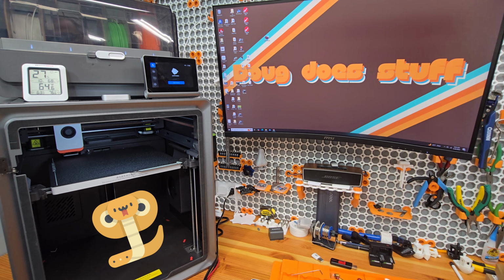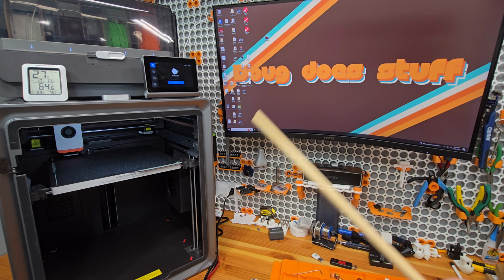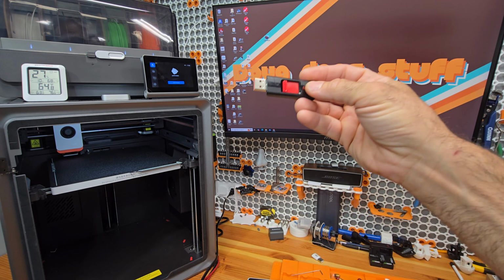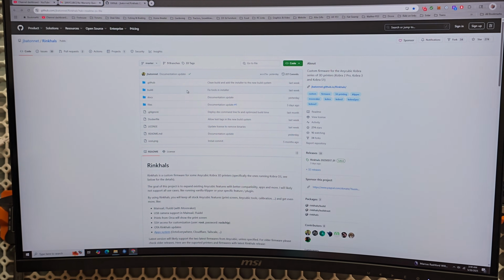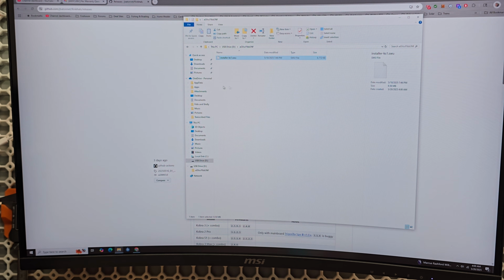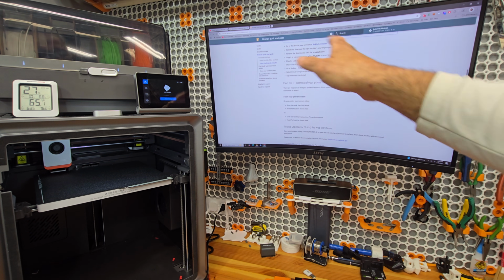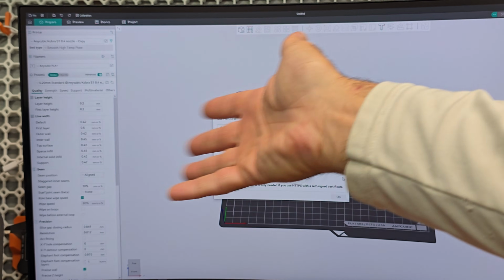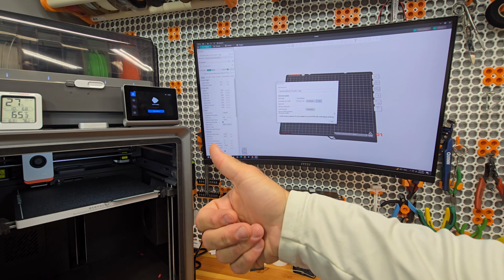Kobra S1 Combo: Rinkhals....bitten by Anycubic :sad face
Hey, it's Doug! Welcome to Doug Does Stuff, where the only constant is change. I'm a serial tinkerer with a passion for figuring things out, which means you'll find a little bit of everything here. From deep dives into new projects to quick explorations of random ideas, if it sparks my interest, it's fair game.

Anycubic Kobra S1 Combo Series:
This series is dedicated to everything Anycubic Kobra S1 combo related.  I picked up this printer with my own money with the hopes of reinvigorating my joy in 3D printing that has been repeatedly crushed by my Ender series printers.  The Anycubic Kobra S1 Combo was just released and you are getting the average Joe reviews and input.

Episode 15: Ok, you asked for it!  Why and How to install Rinkhals.  Watch before you choose to install or not, be informed!  Doug got informed and then made his decision :(

Chapters:
Intro & the What - 0:00
My Decision - 1:02
How to Install - 3:18
Set up Orca - 6:52
Outro & Disappointment - 8:49